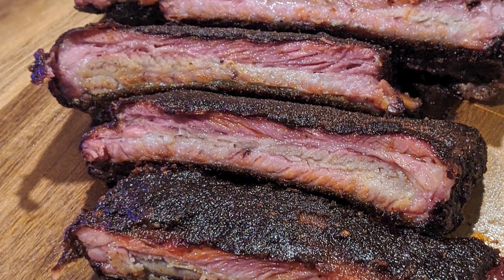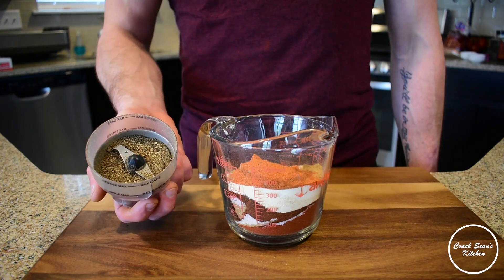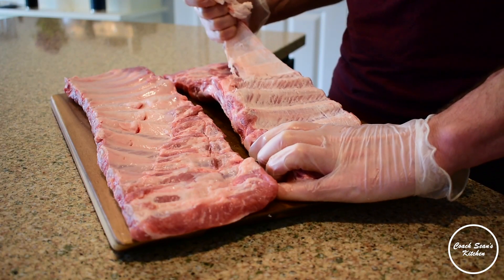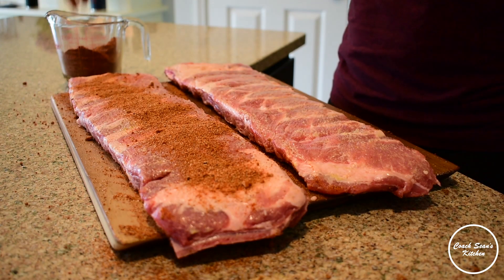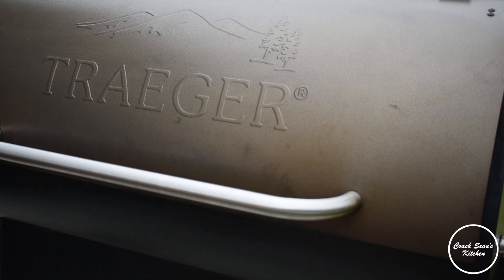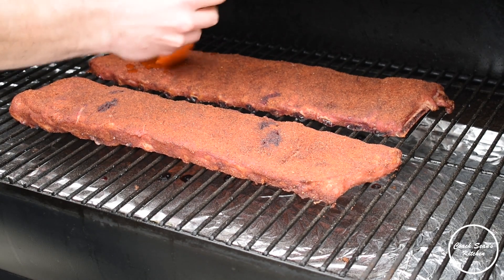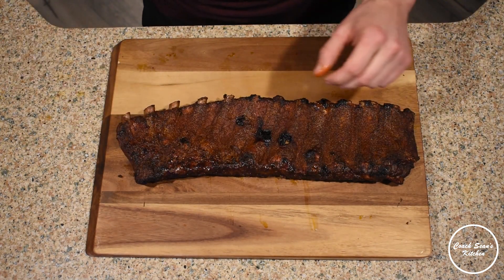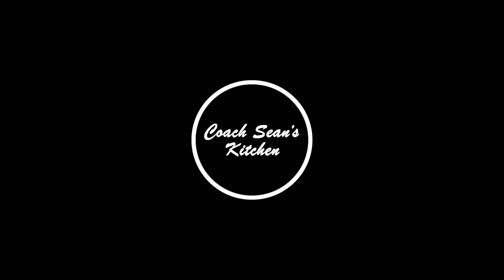Traeger Ribs | Smoked Memphis Style Dry Ribs On a Pellet Grill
Spare ribs smoked on a Traeger pellet grill, Memphis style! We'll walk through everything from how to make a rub, basting liquid, and what to look for when you pull them!

I love the Memphis style of ribs - dry and spicy, vinegar tang, served with an extra dusting of BBQ rub at the end. You are not going to want to miss this!

Spice Rub
- Paprika, 1/2 C
- Brown Sugar, 1/4 C

Basting Liquid
- Rib Rub, 1/4 C
- Apple Cider Vinegar, 1/2 C
- Water, 1/2 C

• My Traeger
• Camera Pack
• Camera Lights